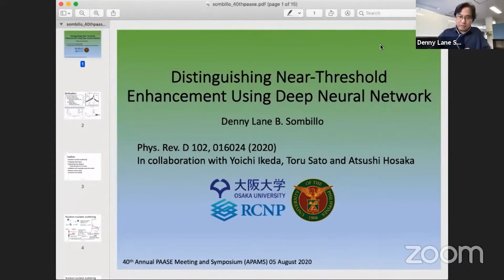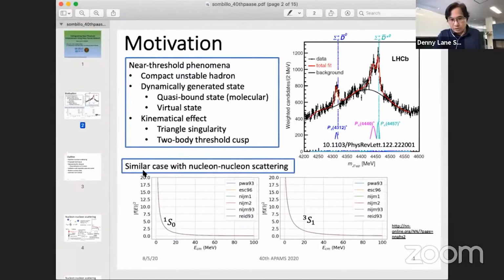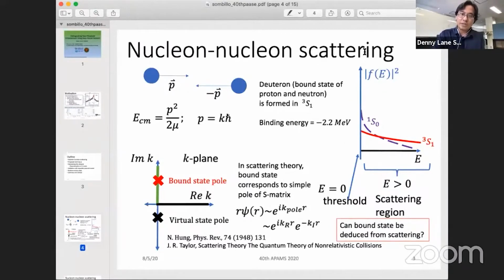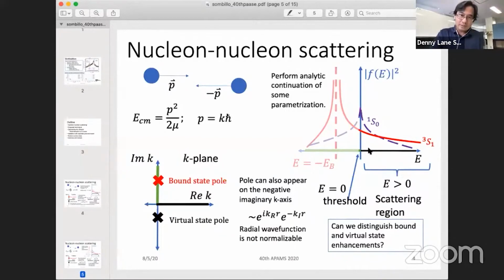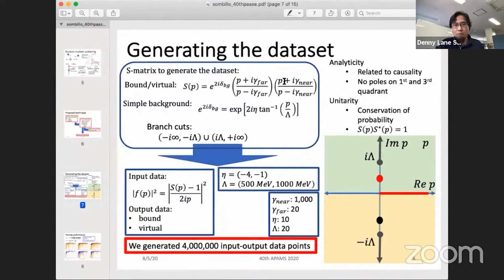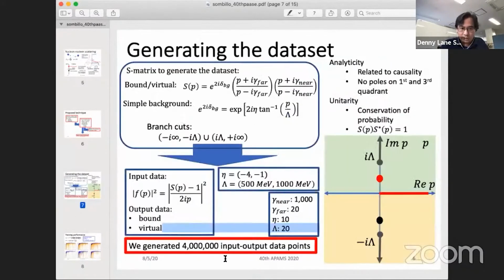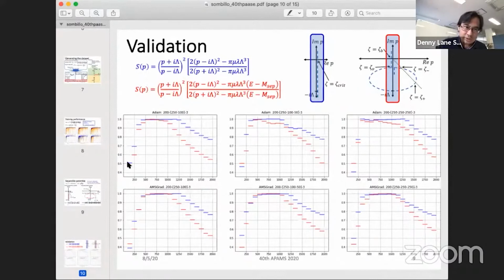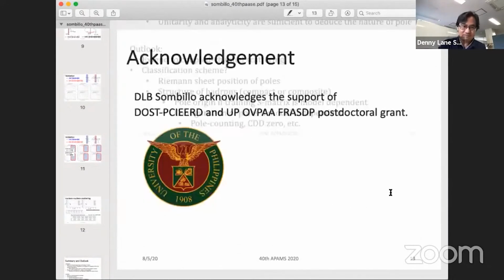Dr. Denny Sombillo: Distinguishing Near-Threshold Enhancement Using Deep Neural Network